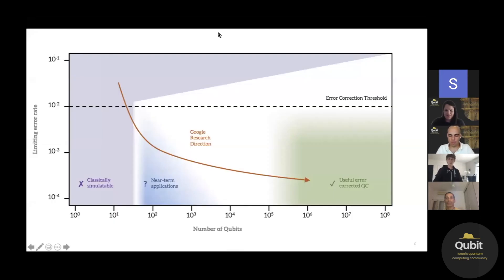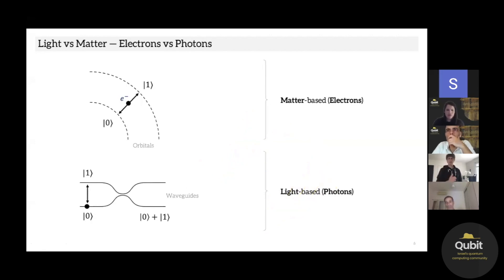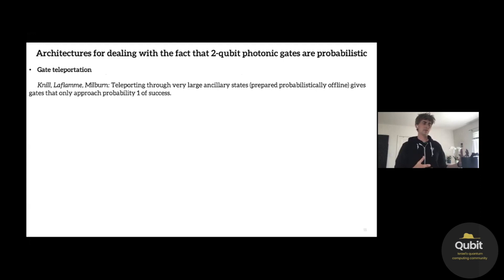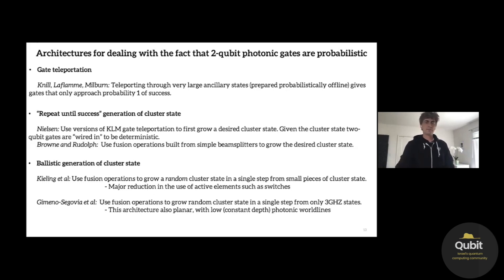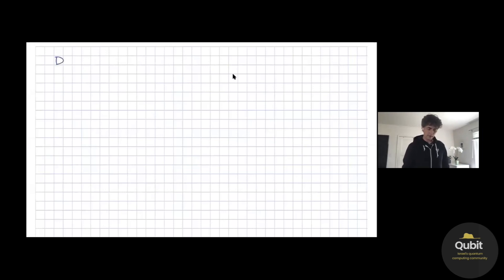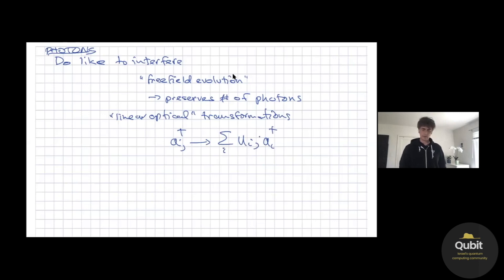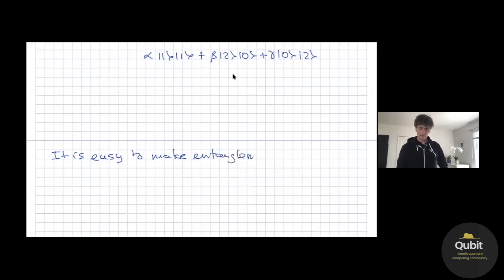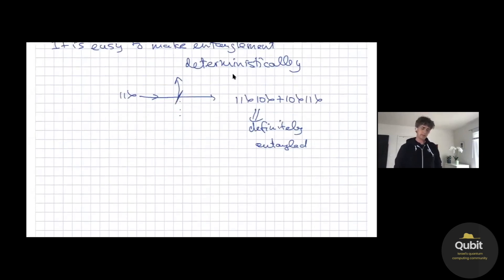How to stop worrying and love the photons | Terry Rudolph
Terry Rudolph, co-founder and Chief Architect at PsiQuantum, discusses quantum computing using photonics in a talk entitled, “How to stop worrying and love the photon” to Qubit, Israel’s quantum computing community.

About PsiQuantum
Powered by breakthroughs in silicon photonics and fault-tolerant quantum architecture, PsiQuantum is building the first utility-scale quantum computer to solve some of the world’s most important challenges. PsiQuantum’s approach is based on photonic qubits, which have significant advantages at the scale required to deliver a fault-tolerant, general-purpose quantum computer. With quantum chips now being manufactured in a world-leading semiconductor fab, PsiQuantum is uniquely positioned to deliver quantum capabilities that will drive advances in climate, healthcare, finance, energy, agriculture, transportation, communications, and beyond.